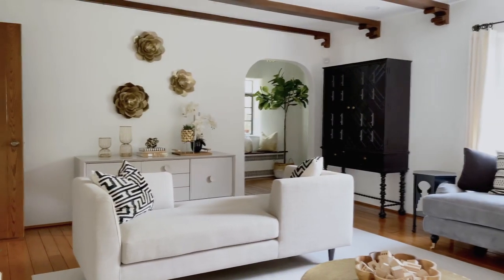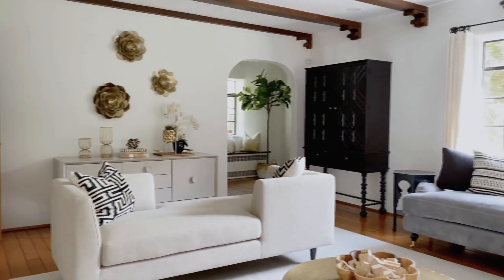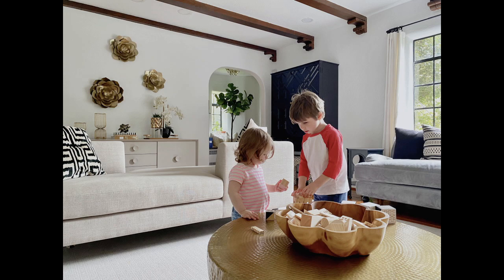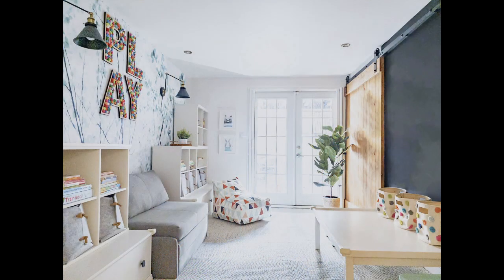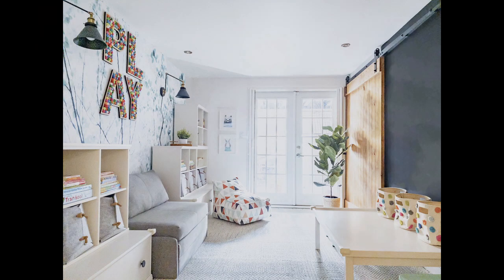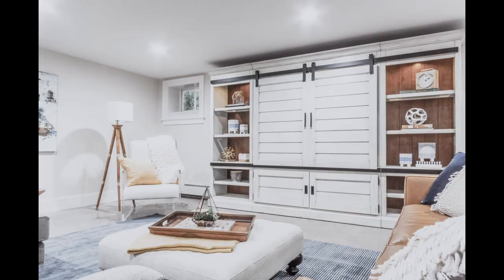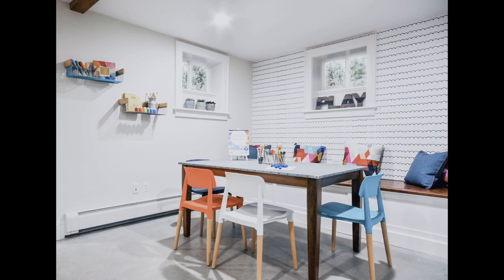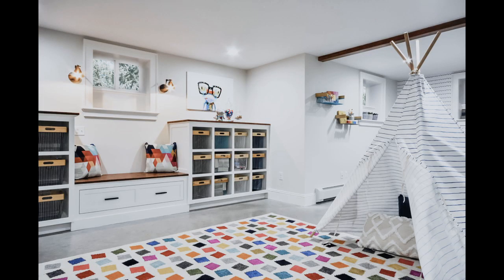Erin and Lina from Curated Nest Share Tips for Creating Stylish, Kid-Friendly Rooms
Erin Coren and Lina Galvao of Curated Nest, a New York design firm, share their favorite spaces and tips on choosing durable fabrics, storage strategies, wall coverings, removable floor tiles and creating spaces for families that are both practical and beautiful. Erin also shows us her own living room and how she incorporated family friendly design.

Lina talks through key design decisions she and Erin made in two basement renovations. In one, removable wallpaper, smart storage and a chalkboard paint wall promote organization and creativity. In the other, performance fabrics and built-in storage create a mixed-use space for play and family entertainment.